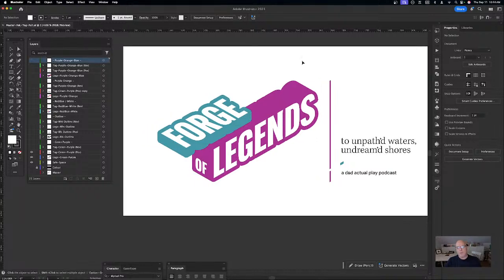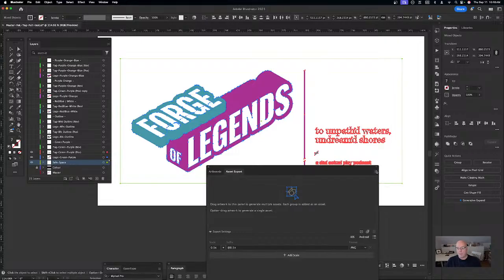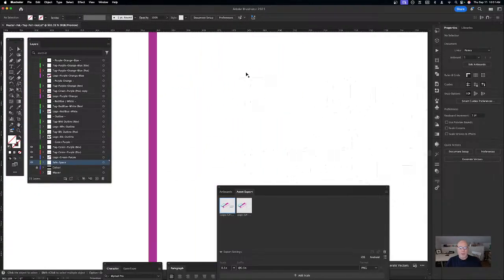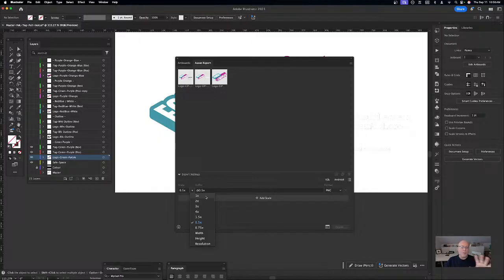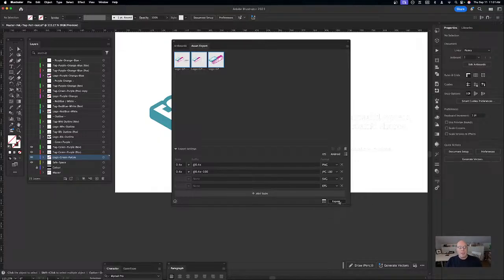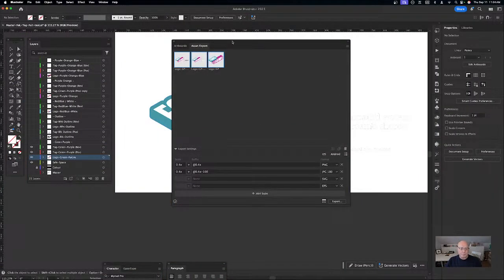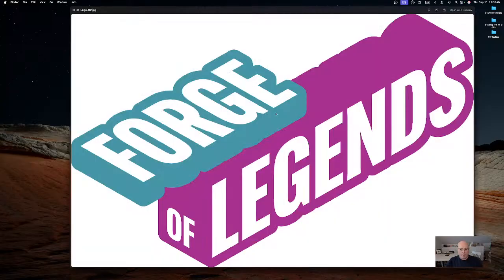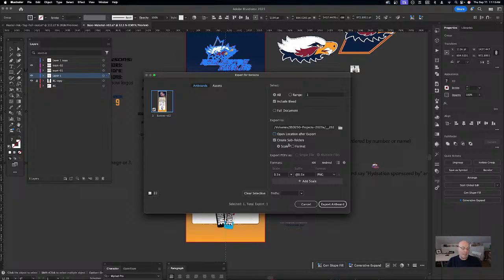Scottie Teaches Live Stream